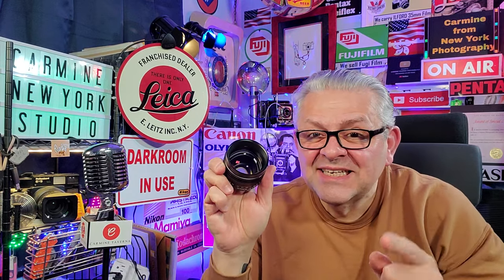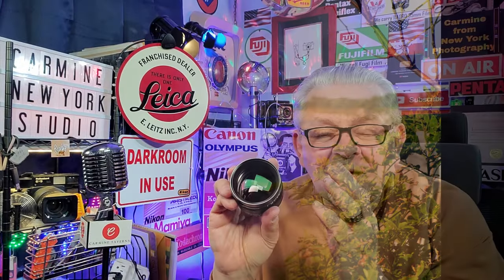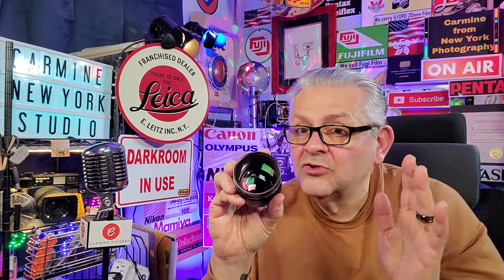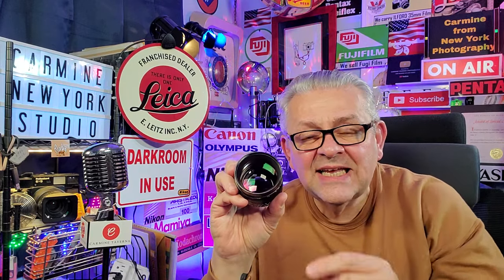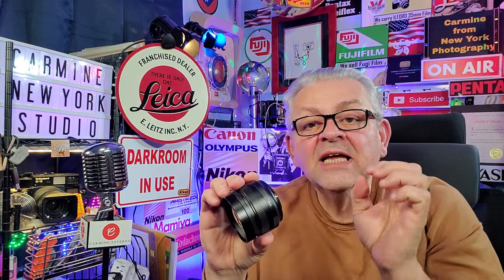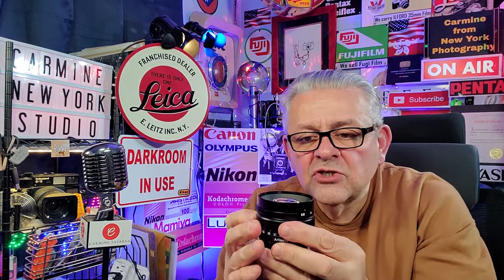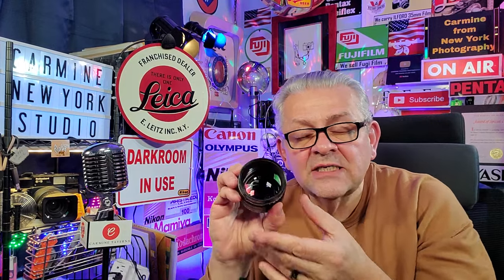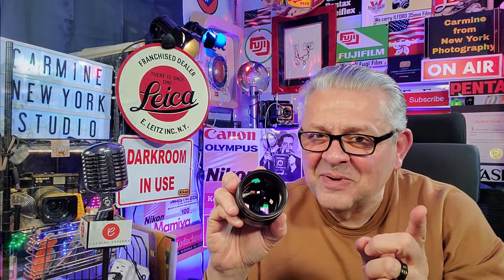How to Kill Fungus with UV SUN LIGHT IN YOUR Camera Lens [7Artisans f0.95 50mm Bokeh] CLASS 314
How to Kill Fungus with UV SUN LIGHT IN YOUR Camera Lens 7Artisans f0.95 50mm [ Bokeh beauty lens ] Photo CLASS 314 [ Fungus means an Infestation of your Lens with fungus spores which germinate and produce more spores]
Moisture will enter your lens from using your gear that is not weather resistant in; RAIN / SNOW / DRIZZLE / FOG / OCEAN SPRAY / OR HIGH HUMIDITY.
** Pulitzer Prize awards are handed to the photographer not the camera!
So, truth be told, it's the person holding the camera is the artist creating the photo. Next, understand the foundation of this channel and photography itself, "the camera does not make a bad photographer a great photographer", a camera of $42 or $4,200. will not create an award-winning shot.
As far as post processing your work, well if you want to get the finest image you can after the shutter clicks, you absolutely must do some post work.
If you ordered a meal at a restaurant, would you like the meal better if the chef tweaked your food to the highest pro chef level? Yes of course.
Be well.
Carmine Taverna
1) buy from a seller in Japan.
2) they must have 100% positive feedback.
3) they must have at least 100 Feedbacks.
4) the listing must say MINT OR EXC OR WORKING OR TESTED OR LIKE NEW.
5) you must understand the camera will Not be the cheapest one on ebay.
6) I try to Only buy cameras and lenses from Sellers in Japan
Best wishes,